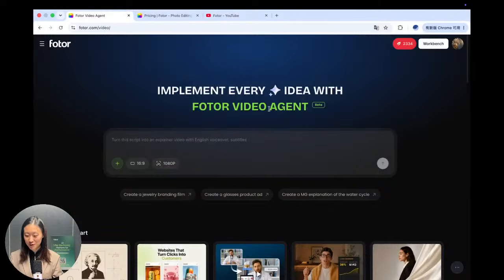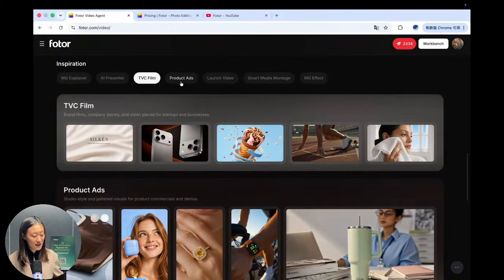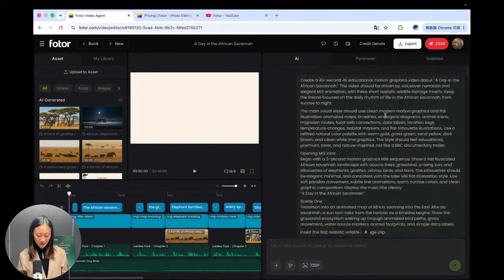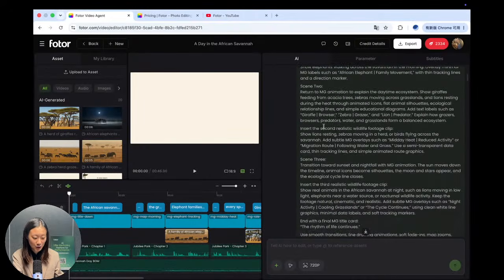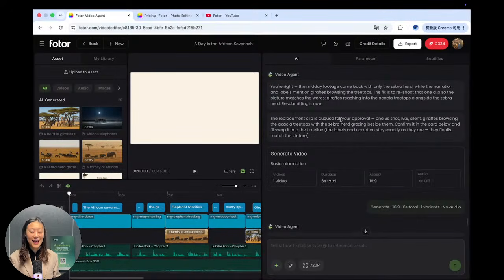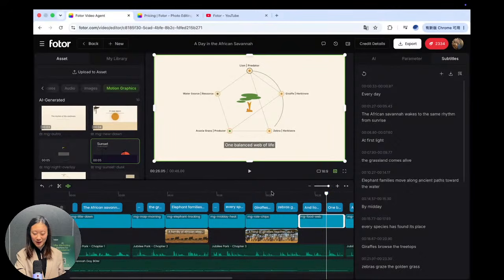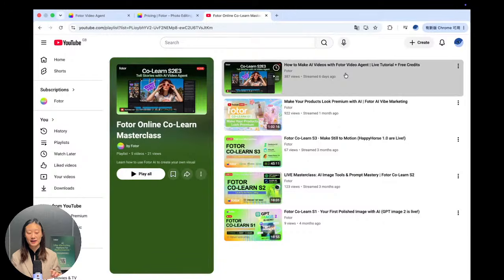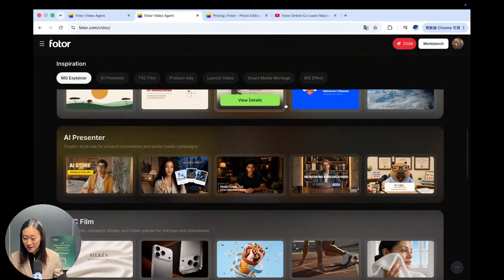Fotor Video Agent Crash Course: Fully Editable Motion Graphics Without After Effects | LIVE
Turn one simple prompt into professional, fully editable motion graphics with Fotor Video Agent.

Join this live workshop to see how AI can build motion graphics from scratch while keeping every element editable — no After Effects required.

Watch the workflow live and learn how to turn your ideas into production-ready visuals, faster.

🎁 Free credits will be given away during the livestream, so you can follow along and create your own AI video.